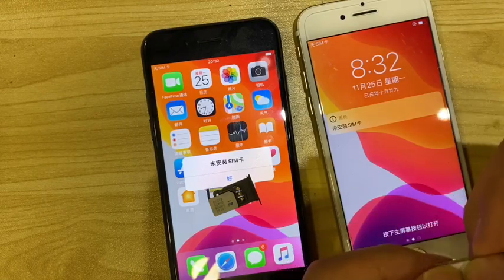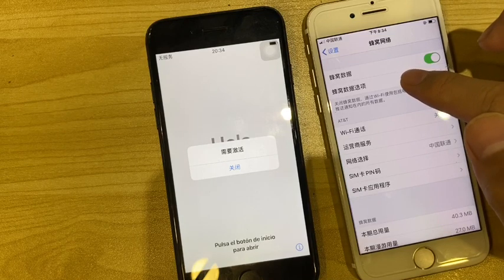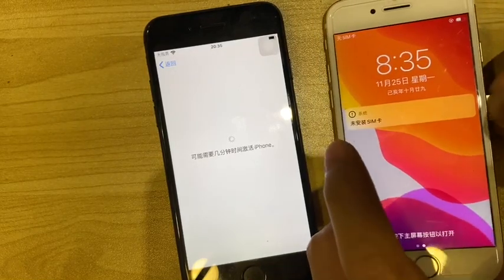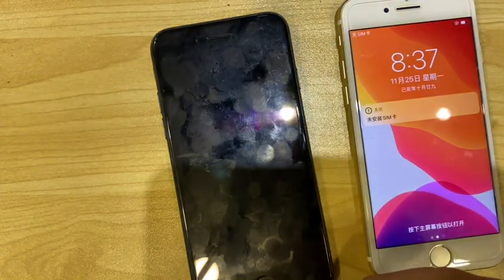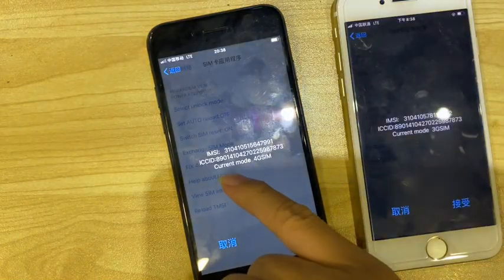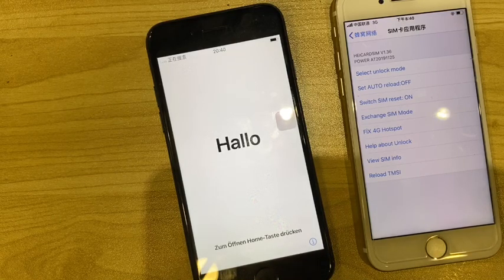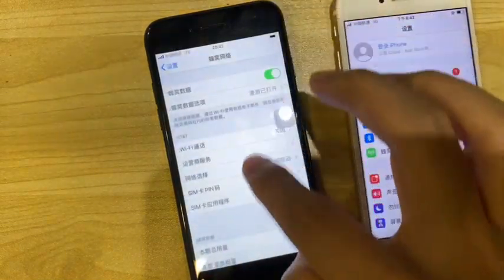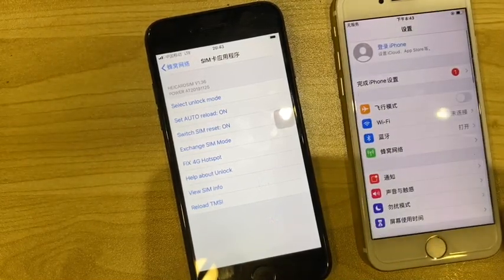heicarsimV1.36 support iPhone7 att tmobile to unlock